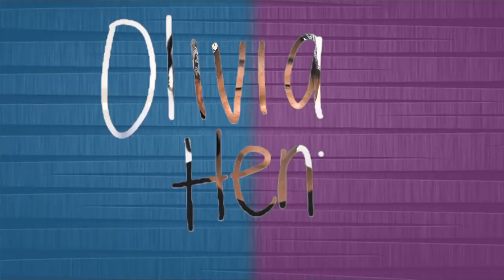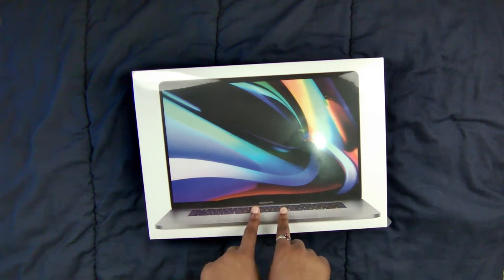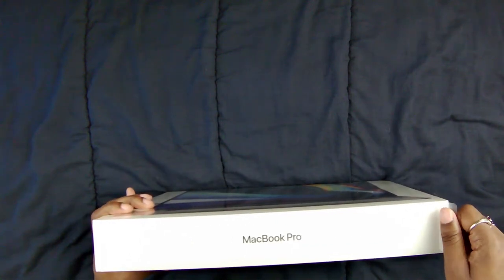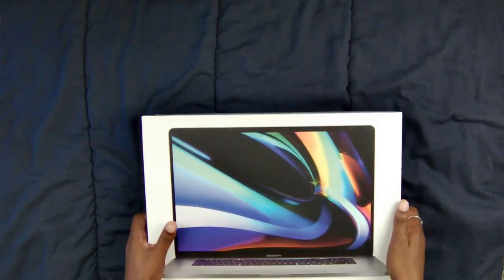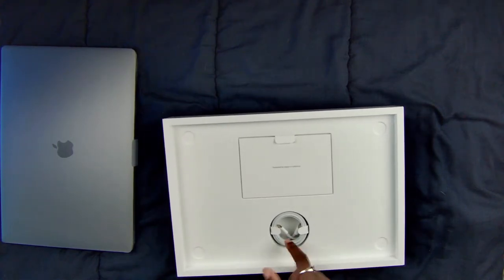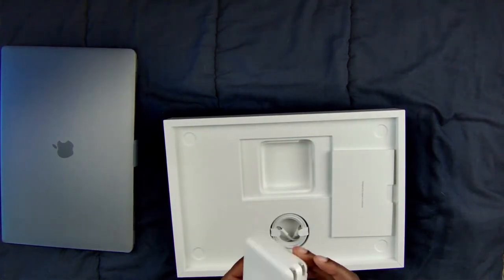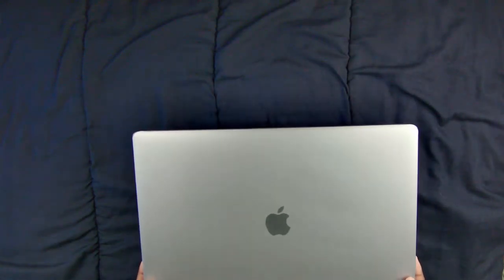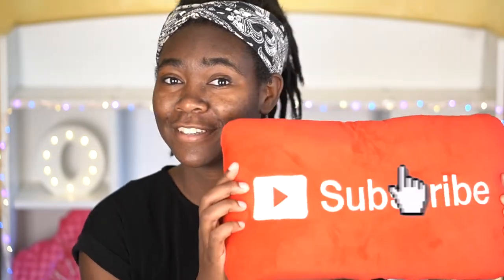$10,000 MacBook Pro Unboxing | Olivia Henry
My brother bought a $10,000 MacBook Pro and he let me unbox it for my YouTube channel! It's definitely a hefty price to pay, but this laptop isn't likely to become obsolete any time soon because of all the power and capabilities it has. Basically, my brother will be using this for years to come, so it's worth it. I hope you enjoy this unboxing of the most expensive MacBook Pro you can buy!

MY FILMING GEAR:
Current Camera (Sony a6400; with kit lens)
Previous Camera (Sony a5100; with kit lens)
50mm Lens (Sony SEL50F18)
Dashcam (Kaiser Baas x450)
Mic (Zoom H1n)
Manfrotto Mini Tripod (for mic)
Mic Windscreen
Current Camera Tripod (Manfrotto)
Previous Camera Tripod (Velbon)

Tracking My Progress :)